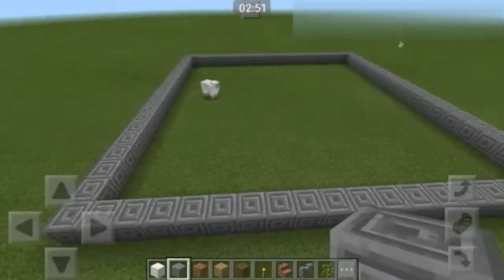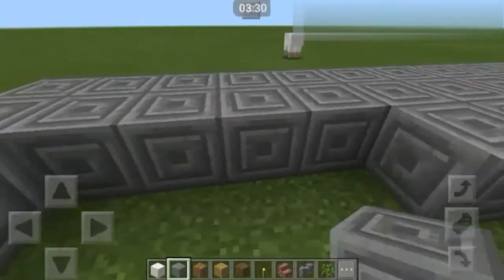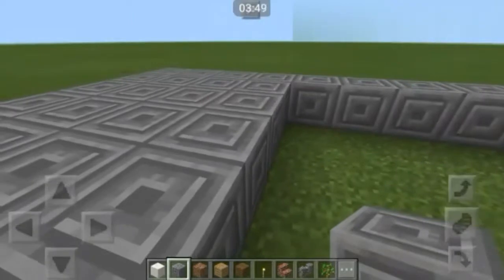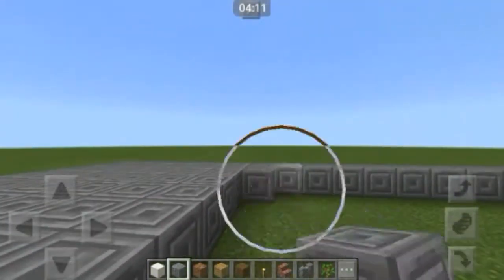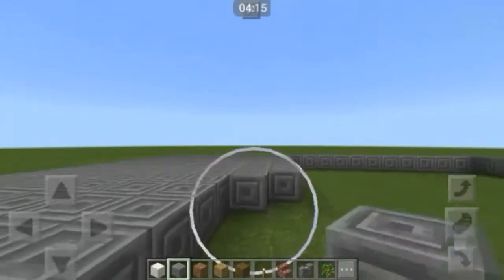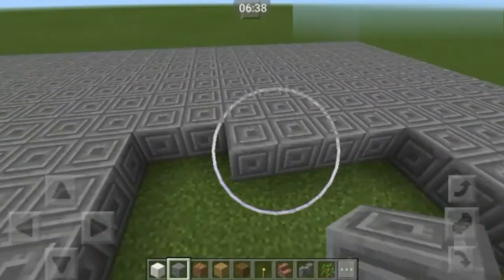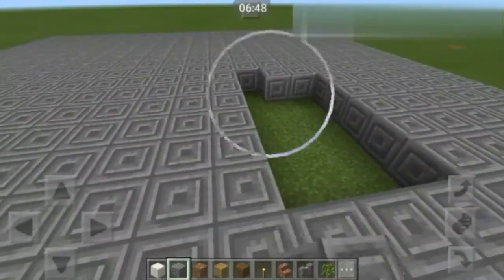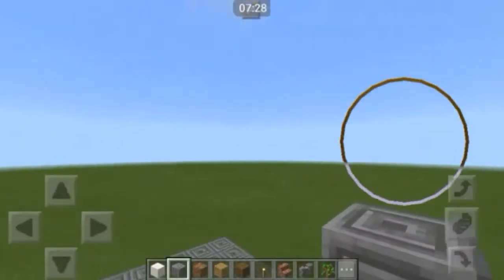Minecraft PE: Let's Build #1 "Hope you like it"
If you guys need an advice for some of your problems in life(excpet financial problem), my channel is here to somehow help you conquer those problems. You just have to send your problem on my page and I will notify you if your problem is chosen to be an advice. Your advice will become the main topic of my Dear Variety Episode.

So what are you waiting for??? Be a part of my Dear Variety Series!!!